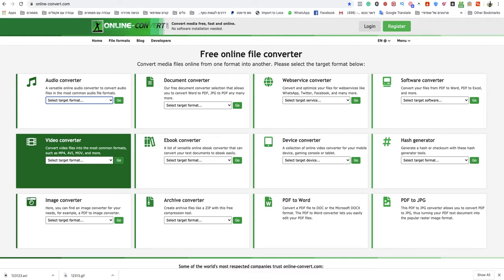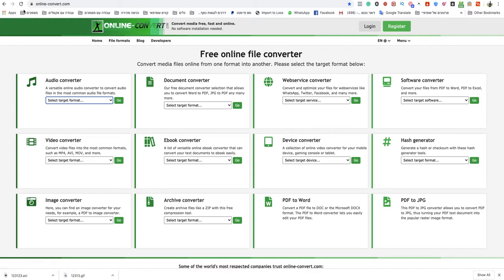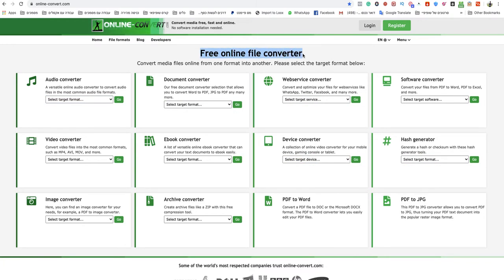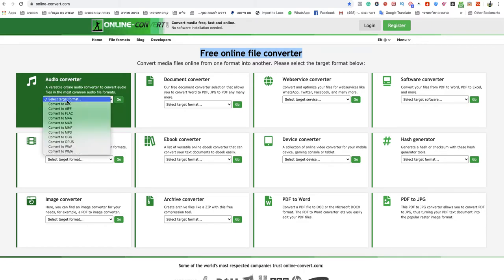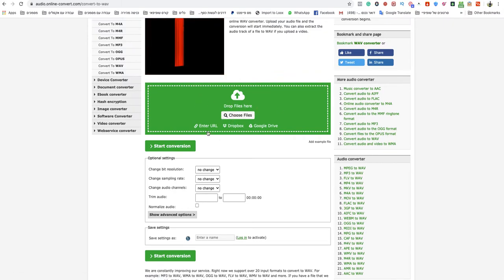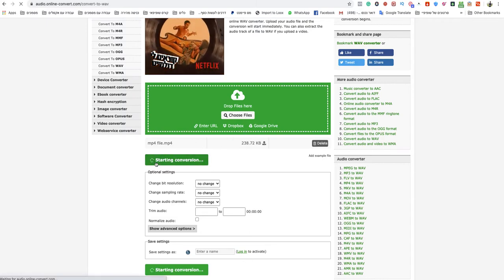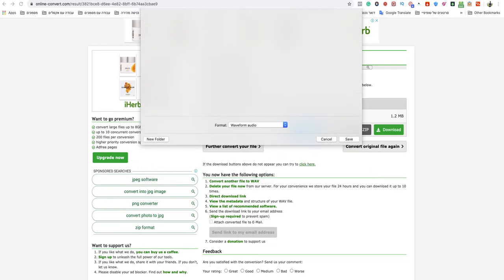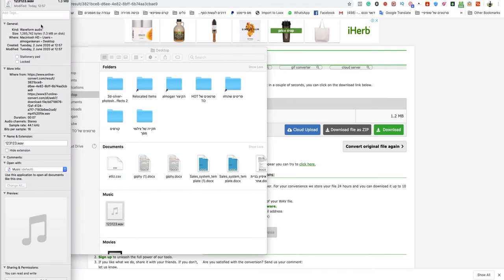how to convert mp4 to wav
If you looking to know how to convert mp4 to wav easy and quick.
So this video is for you! Today its so easy to convert mp4 to wav you only need to follow simple steps and you done!